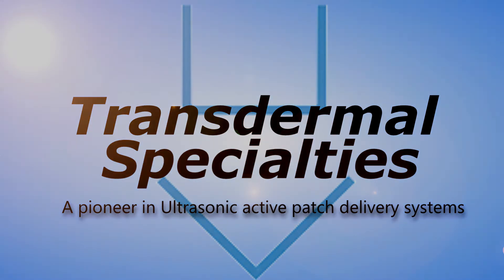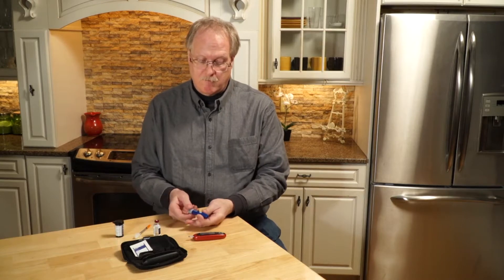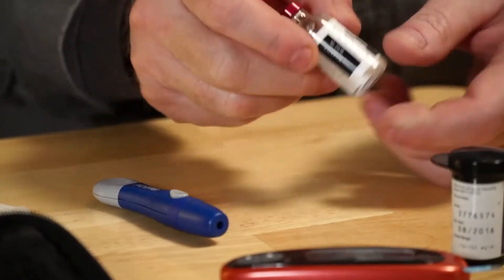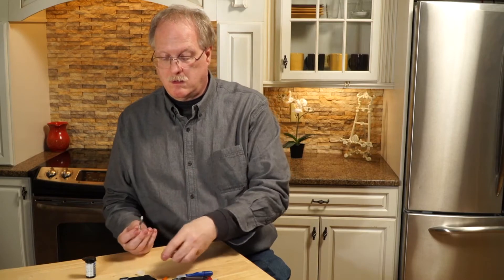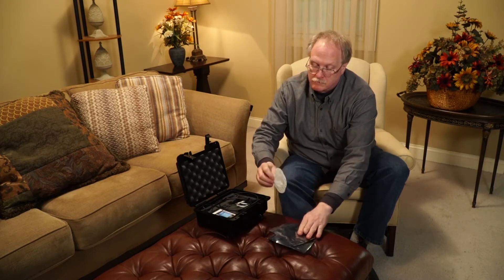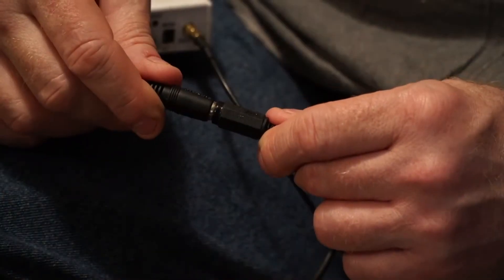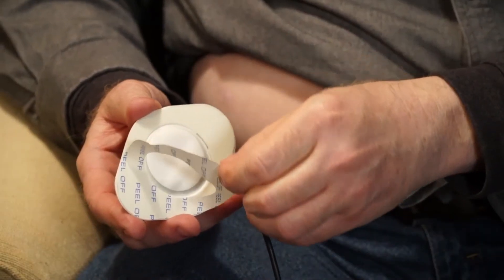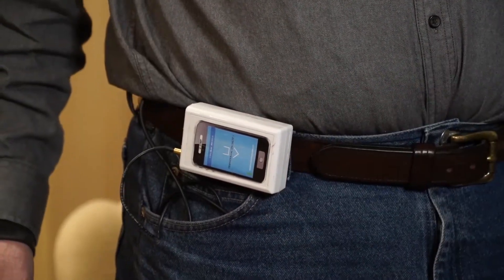Transdermal Specialties Global - Welcome Video